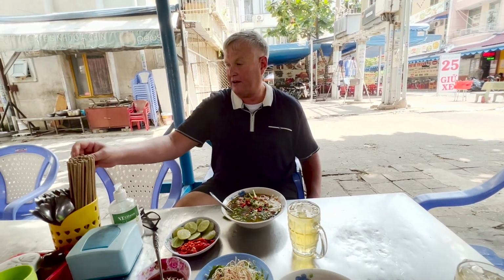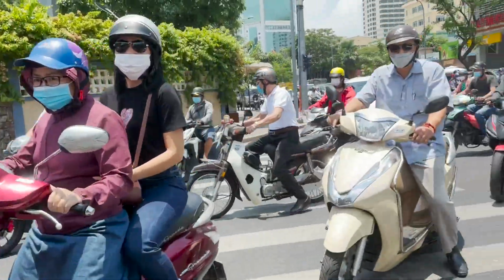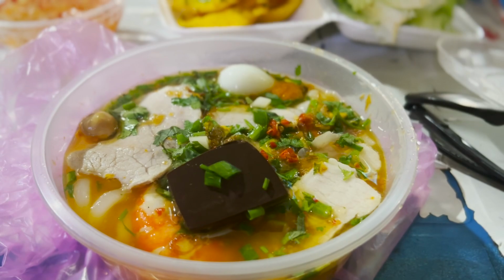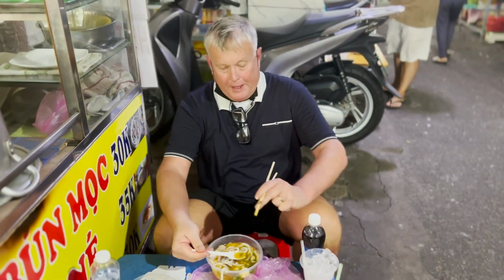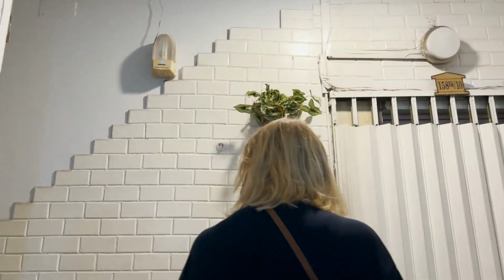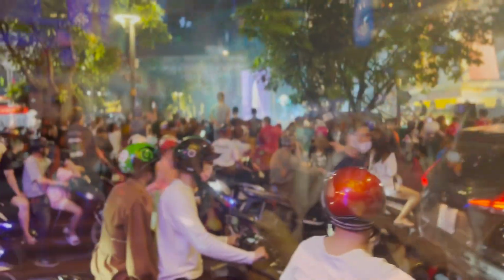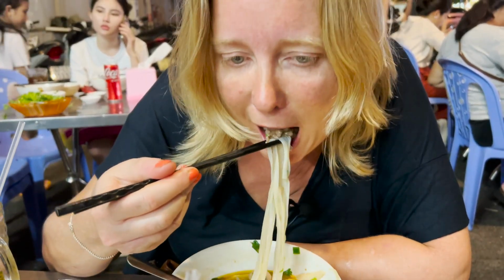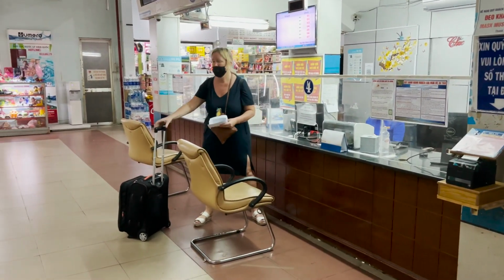Vietnamese Food and Travel - Vietnam Travel Adventure -- Saigon Part 2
This is just the second part of our Vietnamese Food and Travel series.

My wife Caroline and I have been in Vietnam for the past month and this Vietnamese food and travel video shows how amazing Saigon is.

You can try many of the Vietnamese recipes we learned

0:00 Introduction
0:33 Visit to Lunch Lady
3:12 Street Food in and Alleyway
5:43 Dining at The Secret Garden
8:20 Eating Pho at Pho Hai Trieu

I have over 1000 tried and tested recipes on my blog.